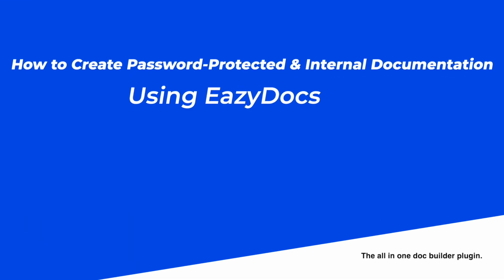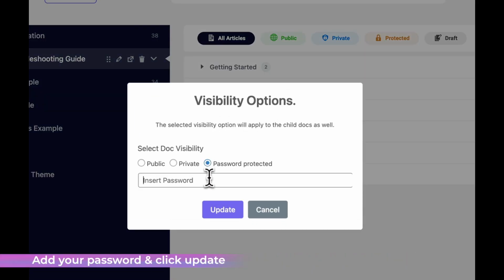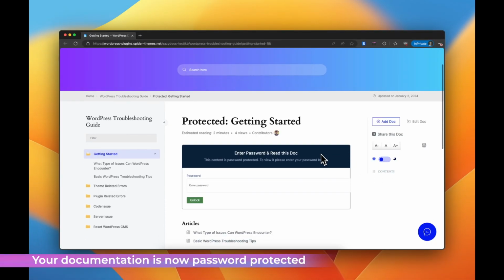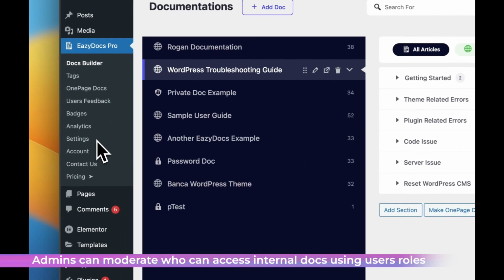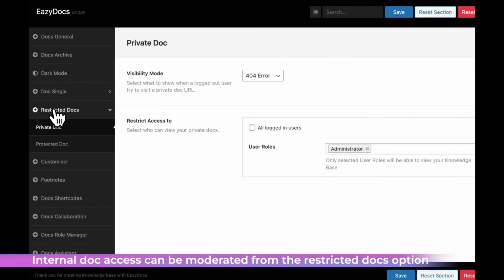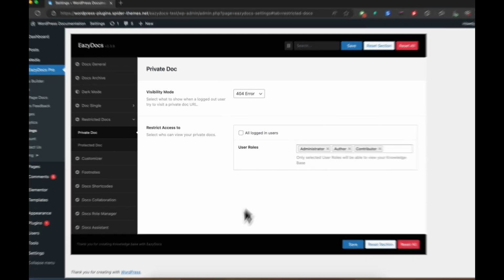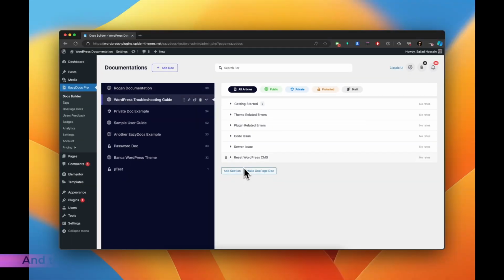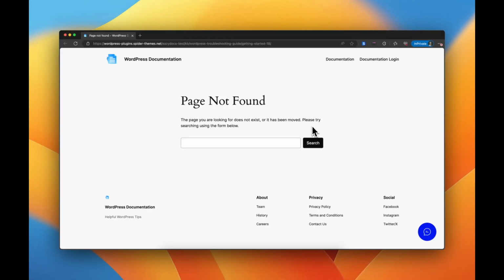How to Create Password-Protected & Internal Documentation using EazyDocs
How to Create Password-Protected & Internal Documentation using EazyDocs - WordPress tutorial by Spider Themes.

Learn how to create password-protected documentation/knowledge basees with EazyDocs. With a bonus tutorial on how to create private internal documentation.

Chapters:

0:00 Intro
0:03 EazyDocs dashboard
0:06 Visibility options
0:19 Password-protected doc
0:32 Internal documentation
0:38 Role manager & visibility mode
0:48 Visibility options
1:02 Internal documentation